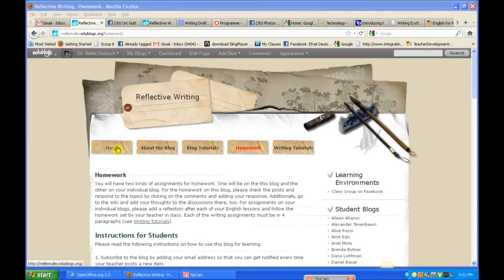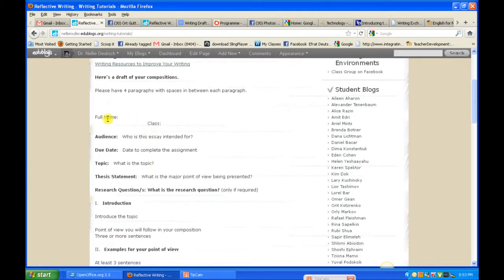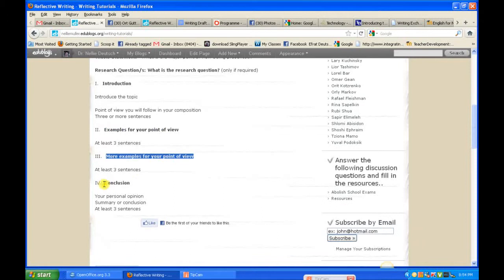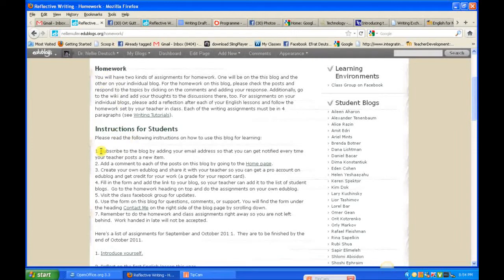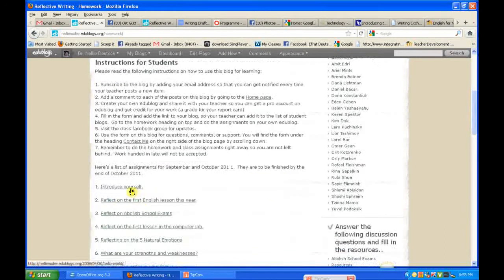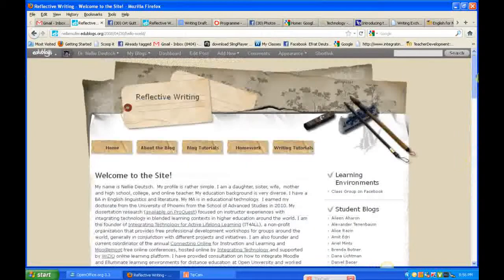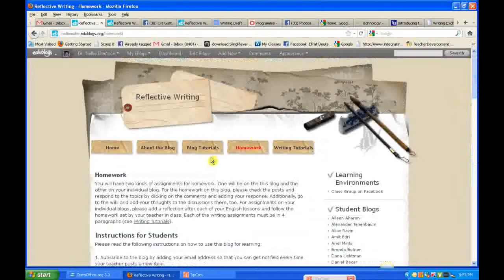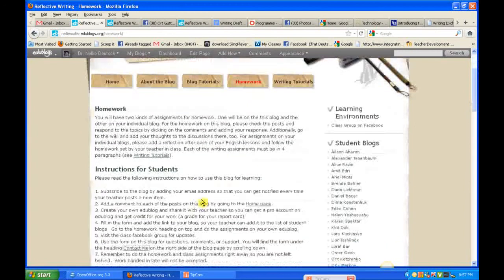Reflective Writing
Take a look at the online conferences, workshops, and free online courses all year round

You can also get free online professional development courses, MOOCs, webinars, 3-day conferences, and workshops.

Invite your colleagues and join the free online programs available on Moodle for Teachers throughout the year Free certificates and credit hours available upon request.

Become a member of my YouTube channel to help me self-fund the free online professional development and Moodle teacher and manager training courses, conferences, webinars, and workshops, and to get access to perks: